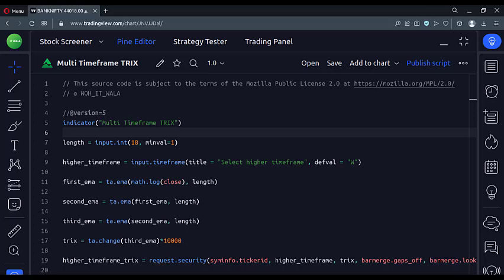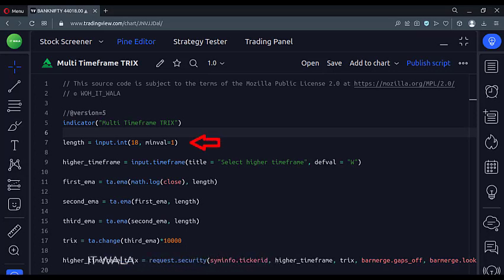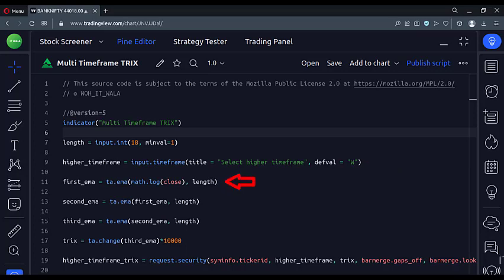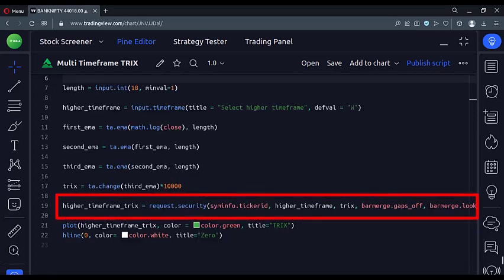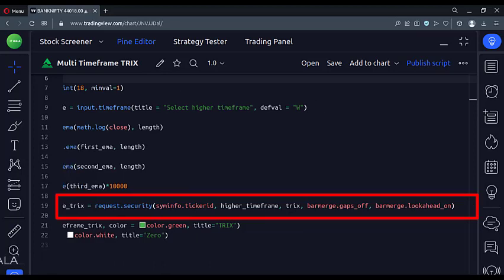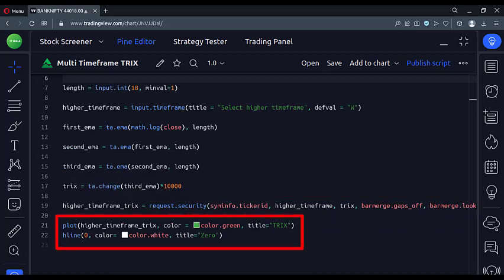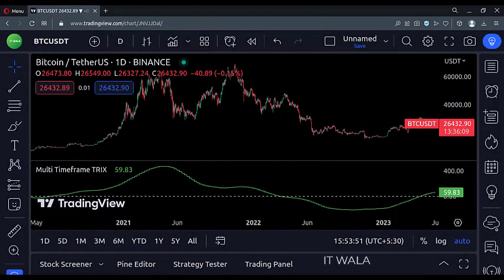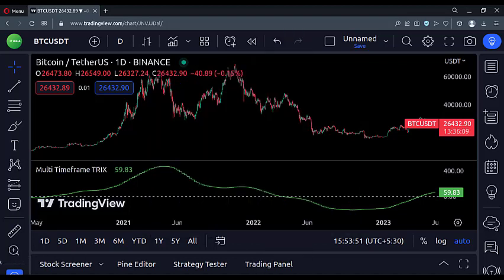☂️ TRADING VIEW-PINE SCRIPT: ~ ☂️ MULTI TIMEFRAME TRIX INDICATOR ☂️